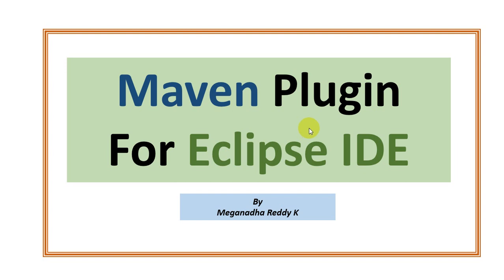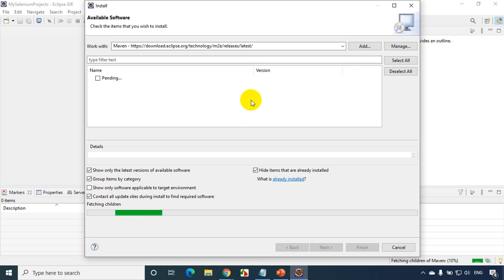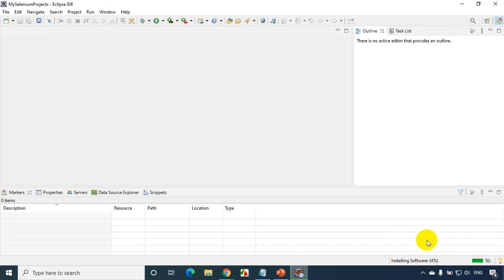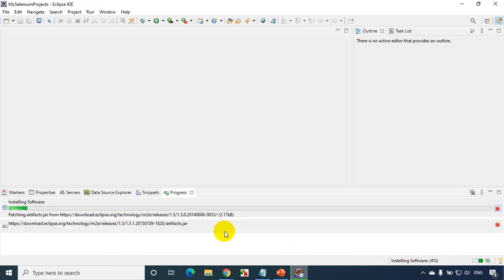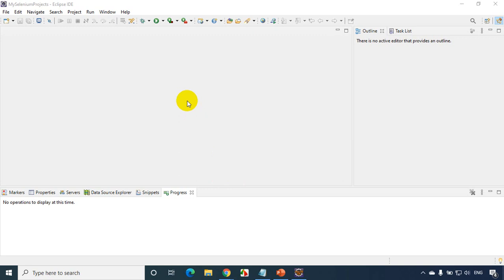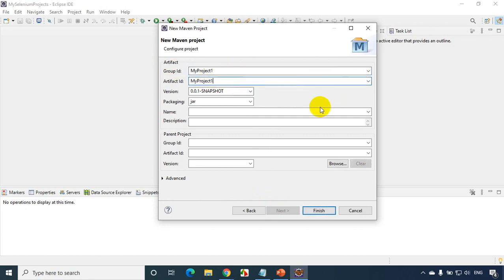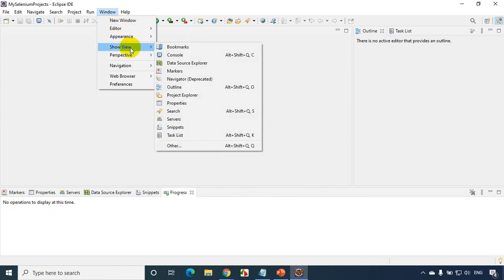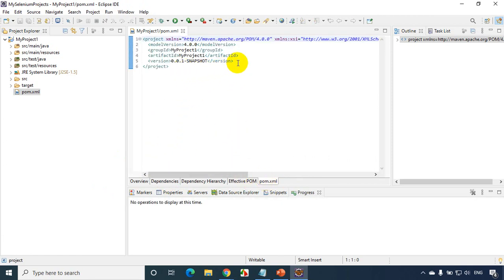Maven Plugin for Eclipse IDE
Here is the link to be pasted while adding in IDE:
[ Sometimes the above link gives 404 Not found error]